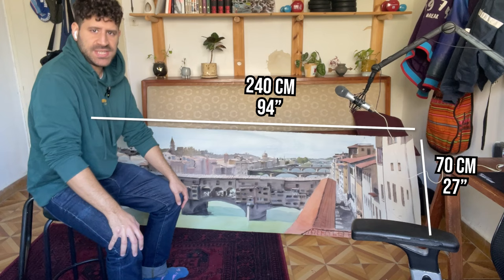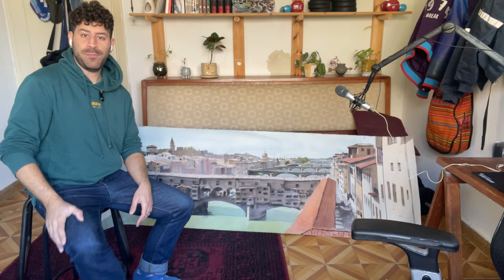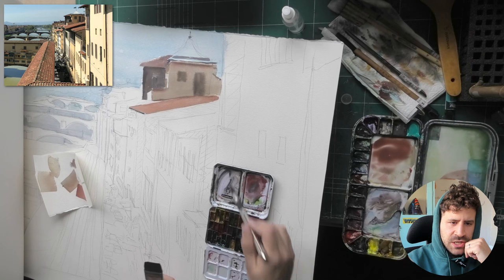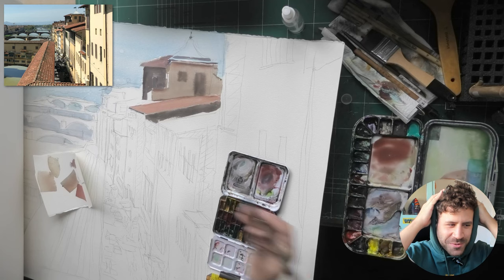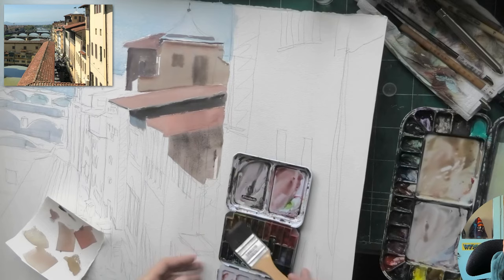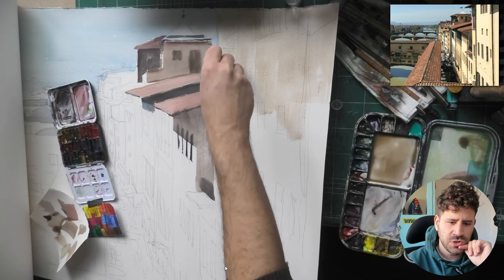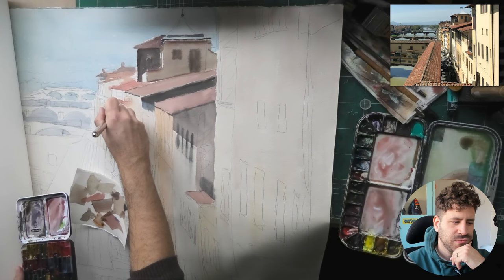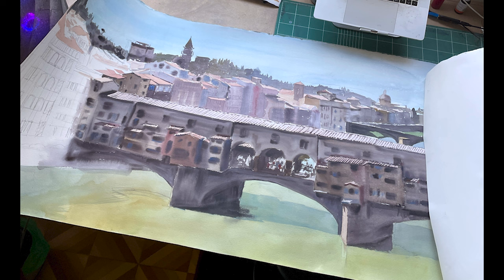CURE this Watercolor Worry TODAY... 🎨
COURSES

Hey there, Liron here! I know many are worried when it comes to flow and watercolor.

This is especially present with larger paintings.
Today I'll debunk that worry and hopefully help someone out there to paint more like THEY WANT.

- Liron

Navigation:
00:00 - This Watercolor Worry...
01:11 - Quick Demo
05:32 - Paint However YOU Want